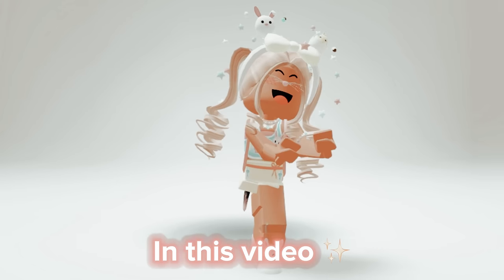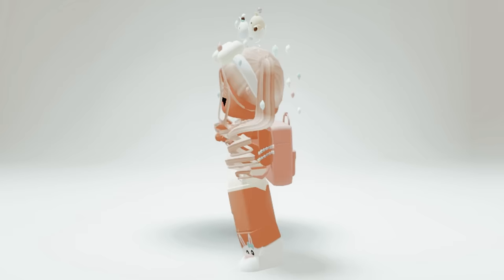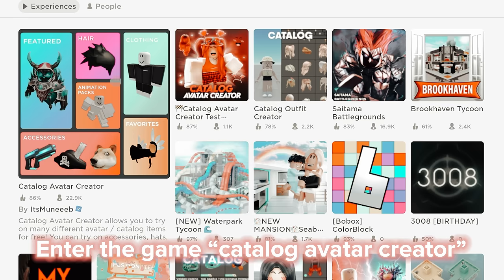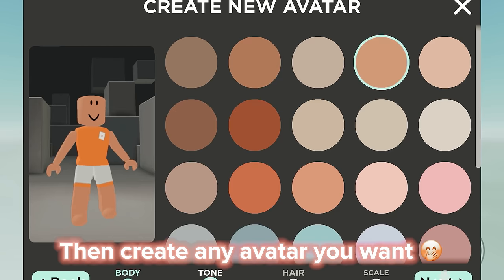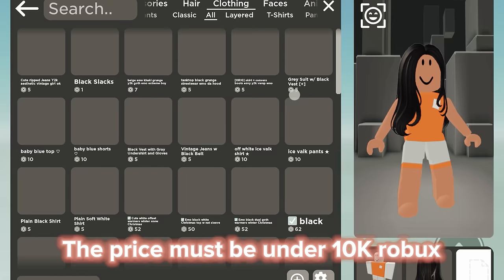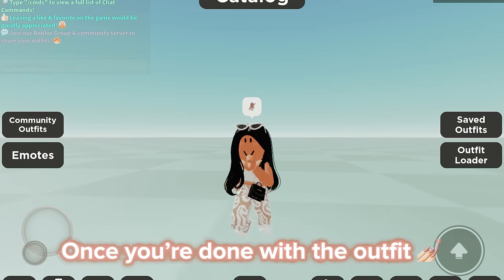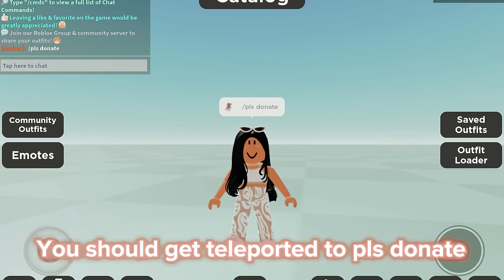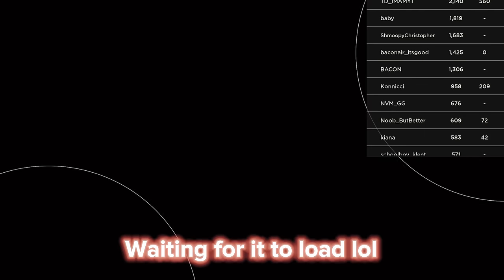HOW TO USE ANY AVATAR FOR FREE 😱🤩 *OMG*